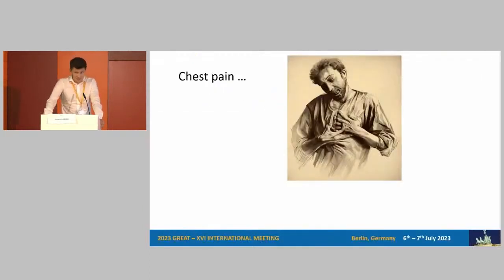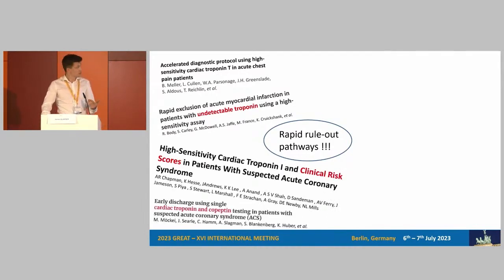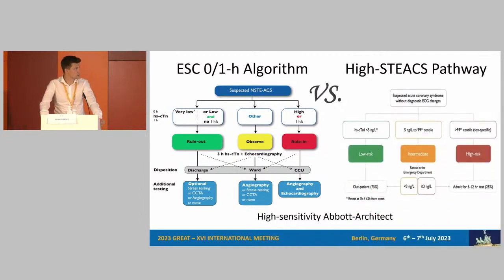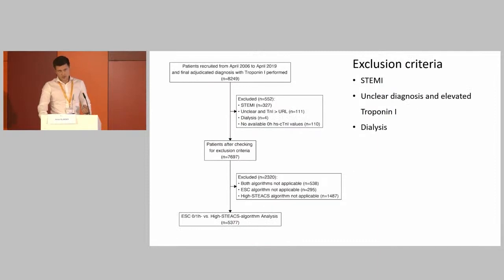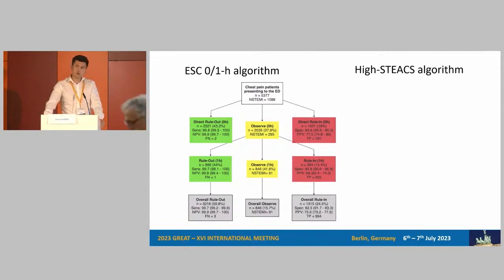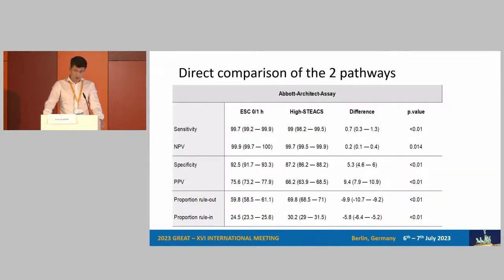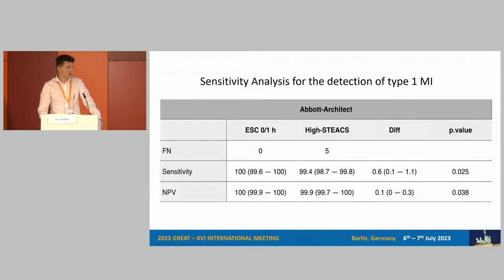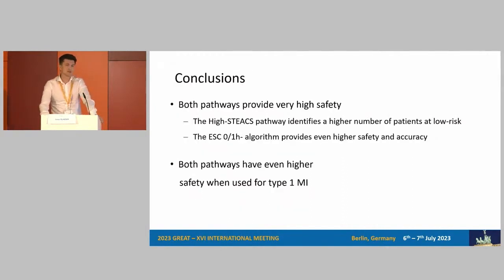Jonas Glaeser Switzerland